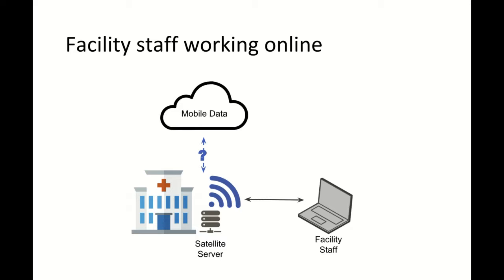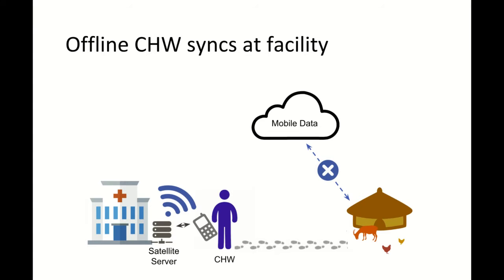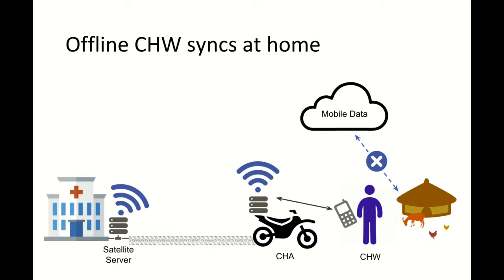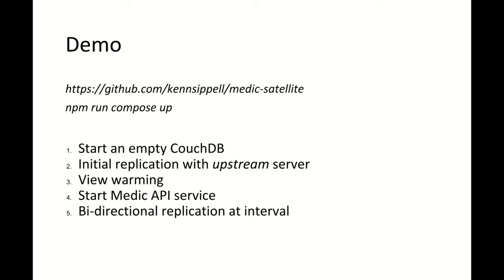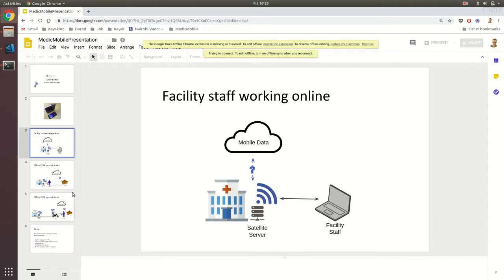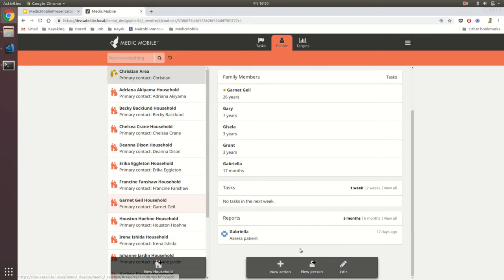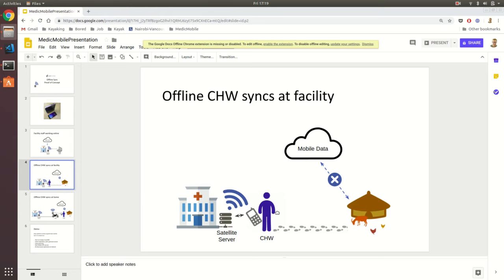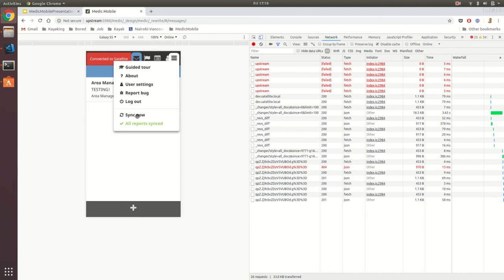Medic mobile offline sync proof of concept prototype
A quick demo of the prototype I built over the last few weeks at Medic Mobile Africa Regional Office in Nairobi.